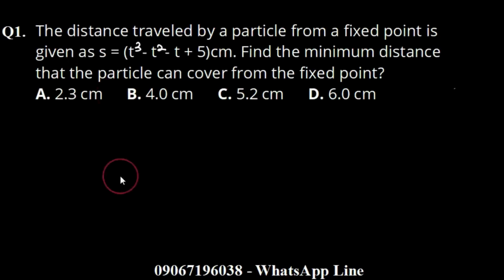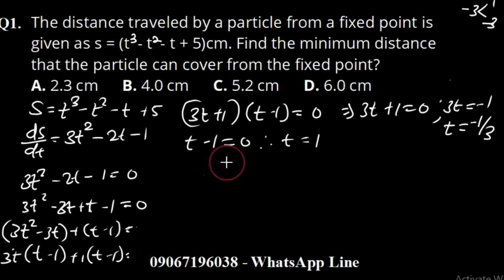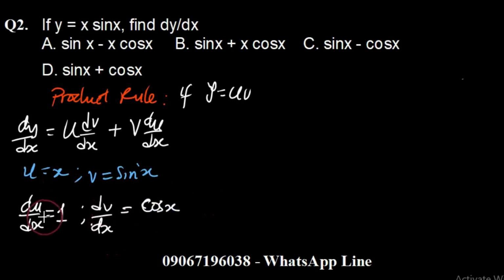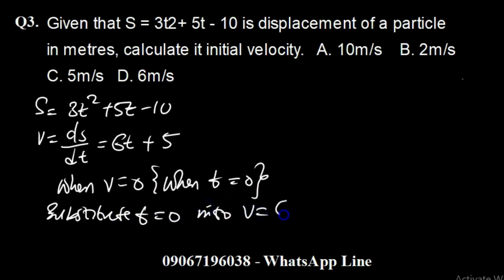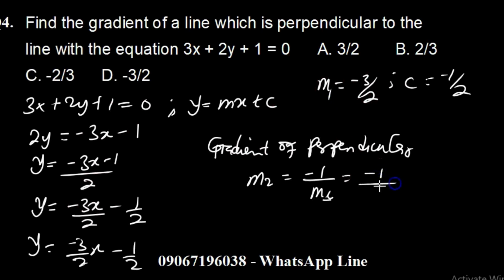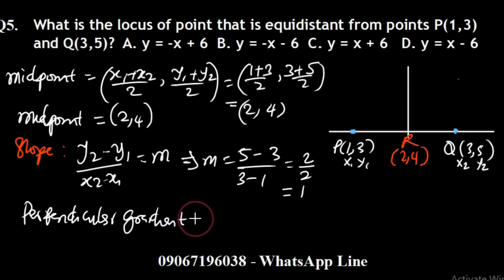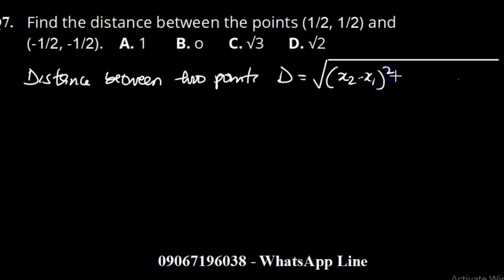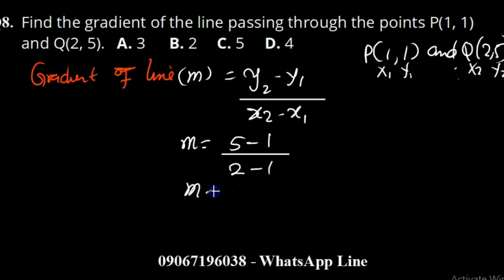JAMB 2026 Maths |WEDNESDAY – Applications of Differentiation | Coordinate Geometry of Straight Line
JAMB Candidates — Calculus and Coordinate Geometry questions can look difficult, but they are actually some of the easiest marks if you know the right method.

Many students struggle with applications of differentiation and equations of straight lines, which often leads to lost marks in the exam.

In this WEDNESDAY JAMB Maths Week 2 lesson, you will learn simple strategies to understand and solve these questions quickly and confidently.

By watching this lesson, you will learn:

✔ Applications of differentiation explained step-by-step
✔ How to find gradients using calculus
✔ Understanding coordinate geometry of straight lines
✔ Slope, intercept, and line equation formulas
✔ How to solve JAMB-style exam questions faster

🎓 Preparing for JAMB?

📘You can read powerful exam preparation strategies on our Blog/Articles

0:00:00 – Introduction to Wednesday JAMB Maths
Overview of differentiation and coordinate geometry topics.

0:00:46 – Question 1: Minimum Distance Using Differentiation
Finding the minimum value from
𝑠 = 𝑡^3 − 𝑡^2 − 𝑡 + 5

0:06:53 – Question 2: Differentiating 𝑦 = 𝑥 sin𝑥
Applying the product rule in differentiation.

0:10:31 – Question 3: Initial Velocity from Displacement Function
Using 𝑣 = 𝑑𝑠/𝑑t to find initial velocity.

0:13:46 – Question 4: Gradient of a Perpendicular Line
Converting to 𝑦 = 𝑚𝑥 + 𝑐 and finding the negative reciprocal.

0:16:39 – Question 5: Locus of a Point Equidistant from Two Points
Using midpoint and slope method to find the equation of the locus.

0:22:58 – Question 6: Distance Between Two Points
Applying the distance formula.

0:26:21 – Question 7: Gradient Between Two Coordinates
Using slope formula

0:27:44 – Lesson Wrap-Up & Next JAMB Maths Session